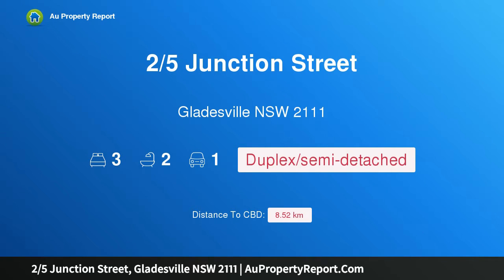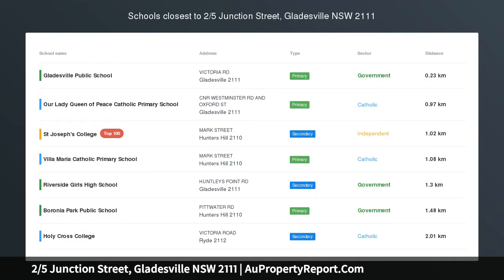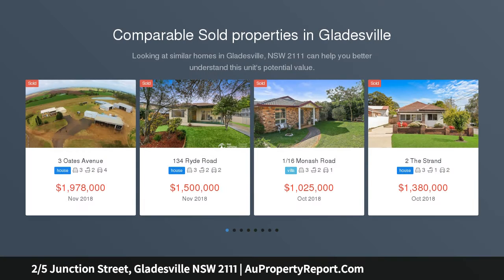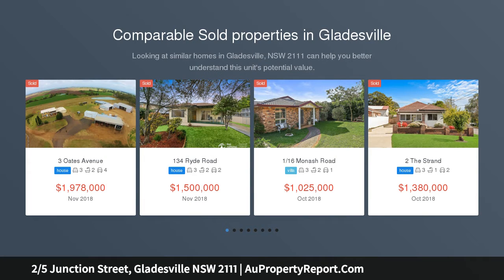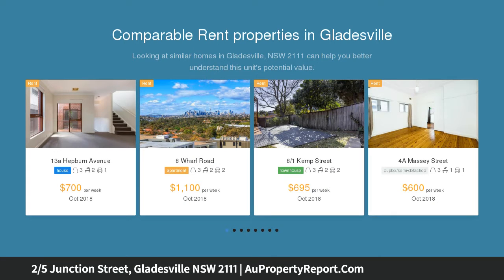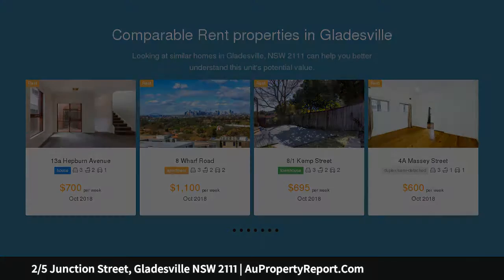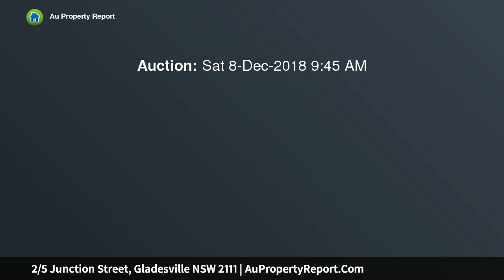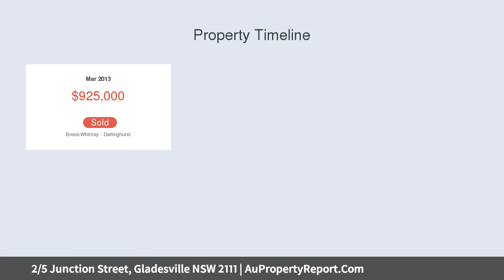2/5 Junction Street, Gladesville NSW 2111 | AuPropertyReport.Com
2/5 Junction Street, Gladesville NSW 2111
Property Type: duplex/semi-detached
Bedrooms: 3
Bathrooms: 3
Car Space: 1
Peaceful NW-facing duplex in convenient location